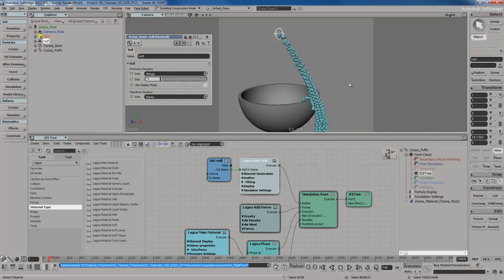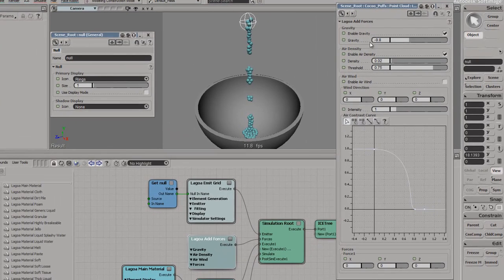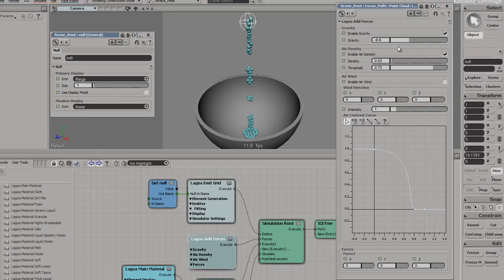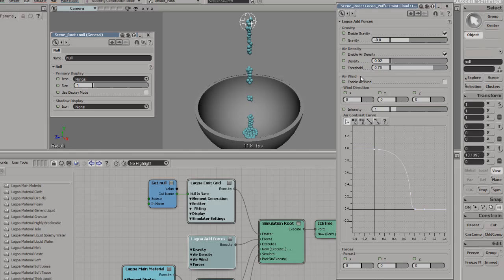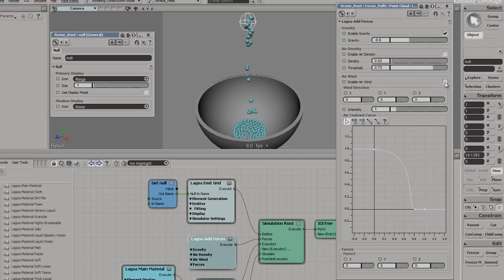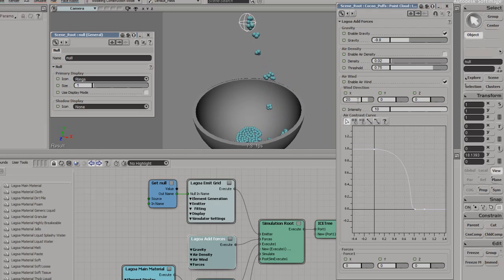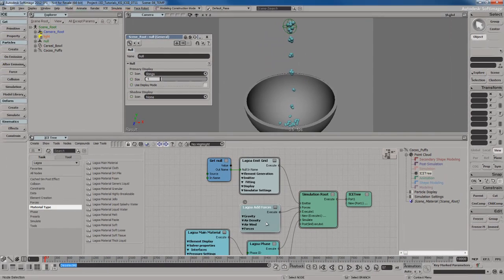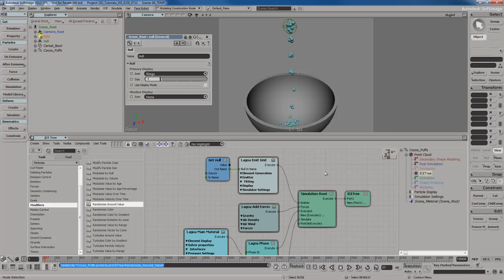05_Lagoa_Forces.mp4